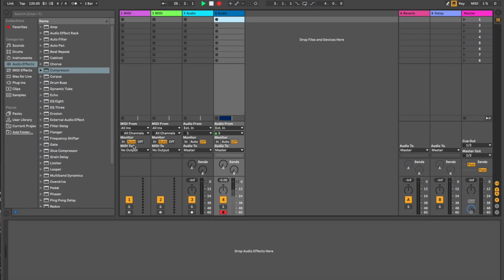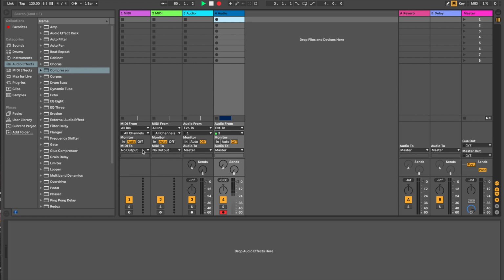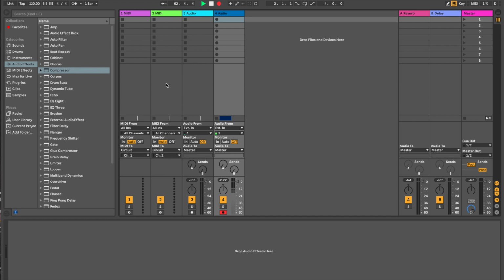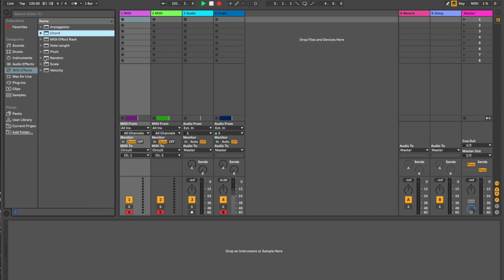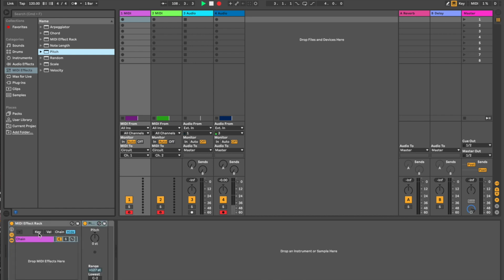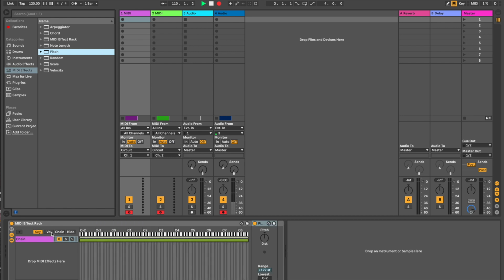Split & Layer in Ableton (Novation Circuit Example)